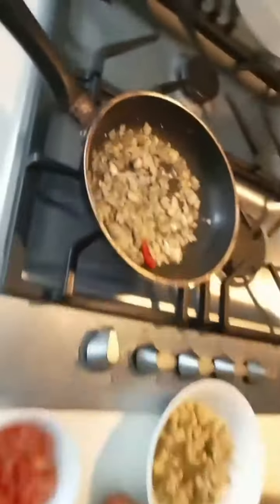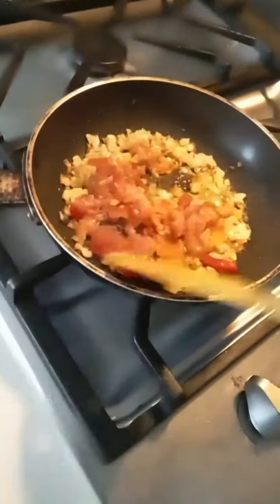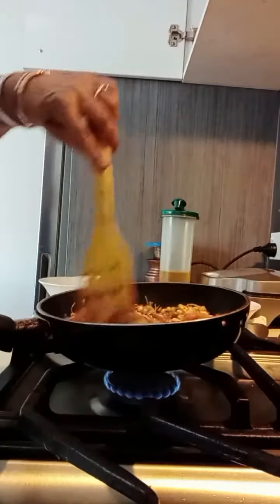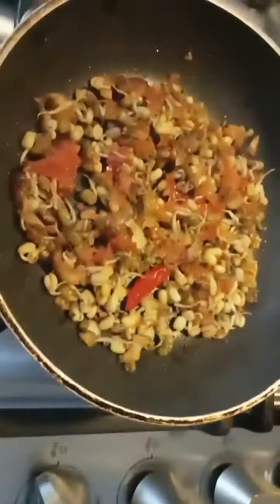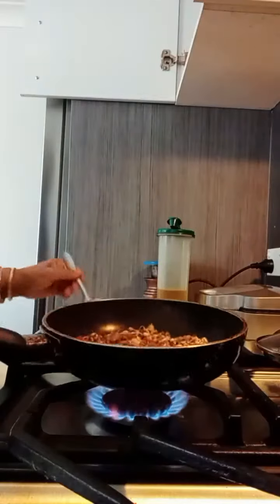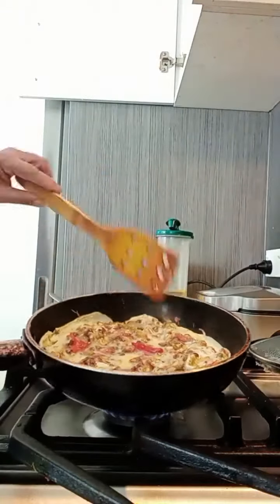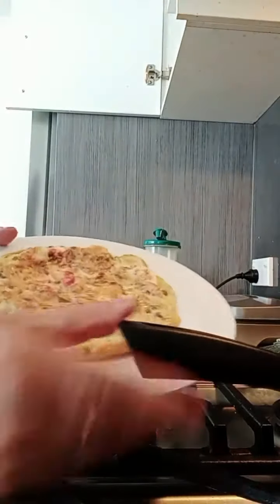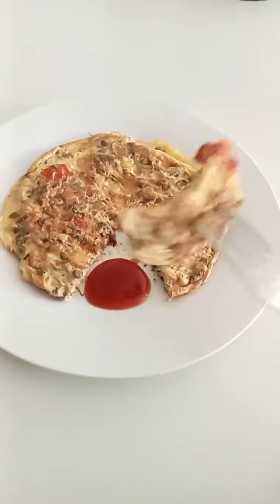yummy and nutritious omelette with sprouts